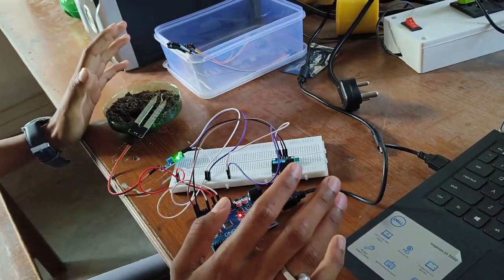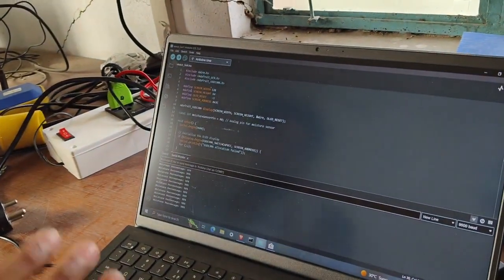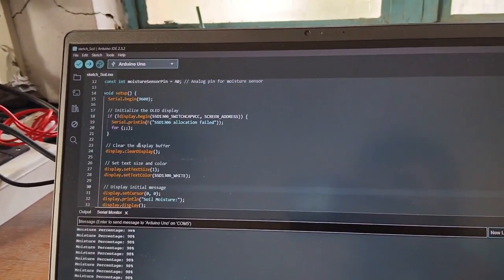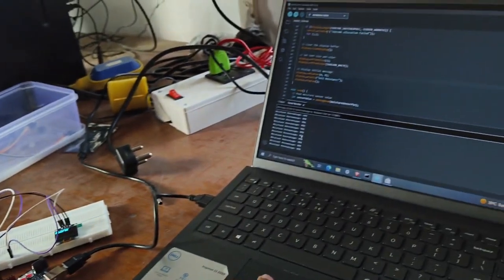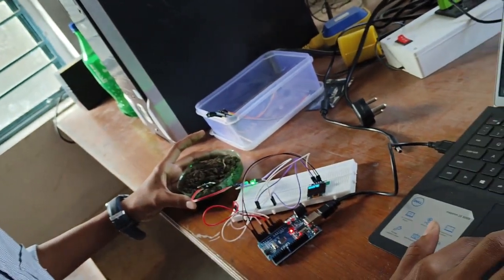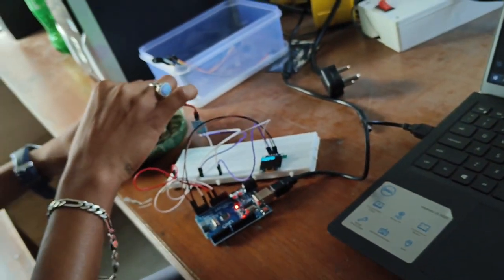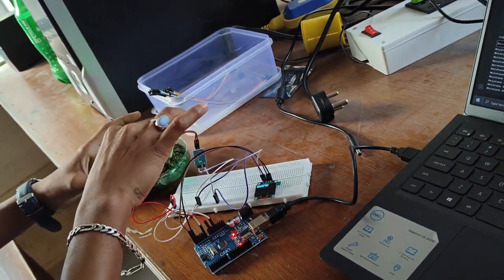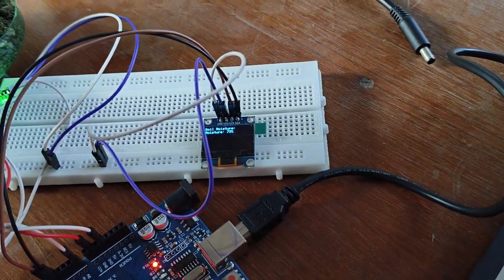Plant Moisture Monitoring System